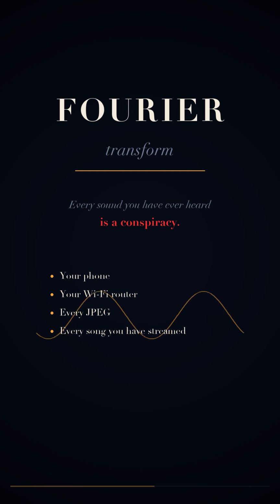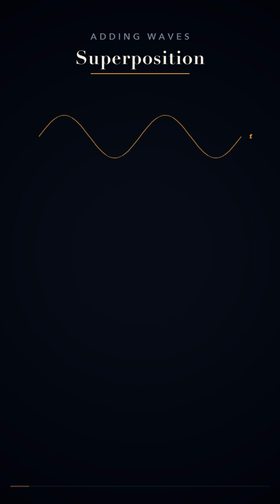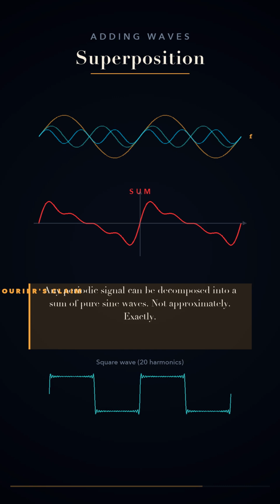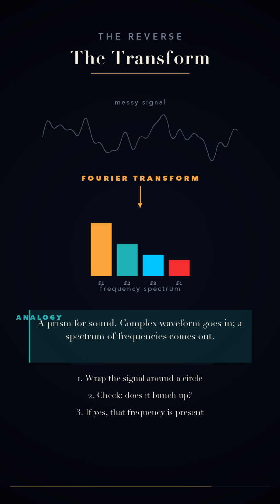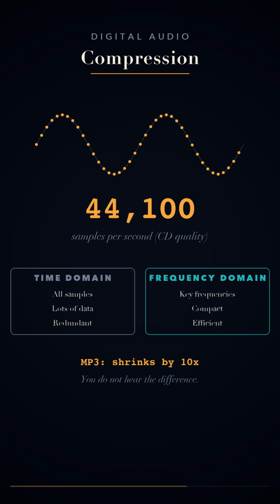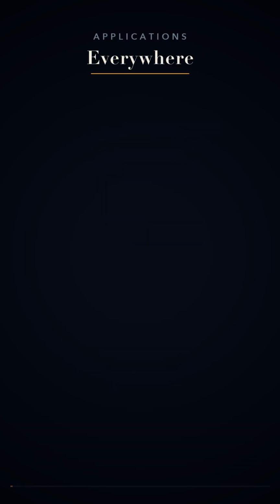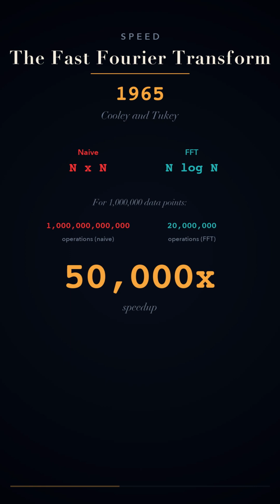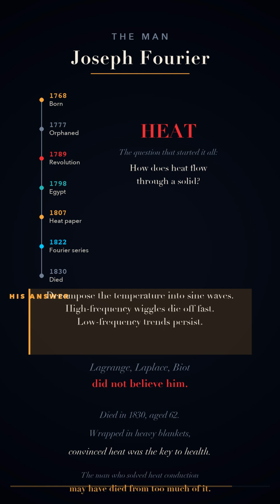What Is a Fourier Transform, Really?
Every sound you've ever heard is a sum of sine waves. The Fourier transform finds them — and once you see it, you can't unsee it in music, images, signals, and quantum mechanics.